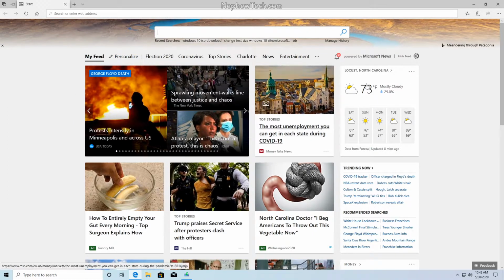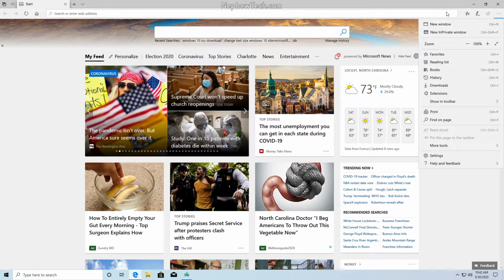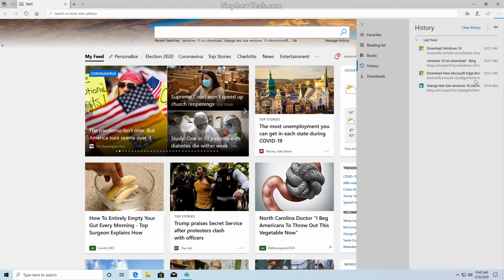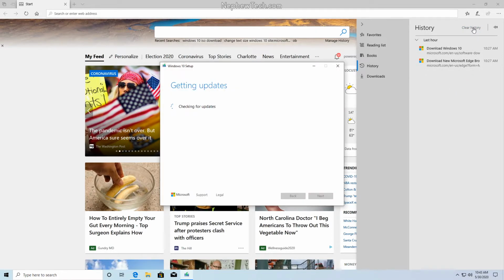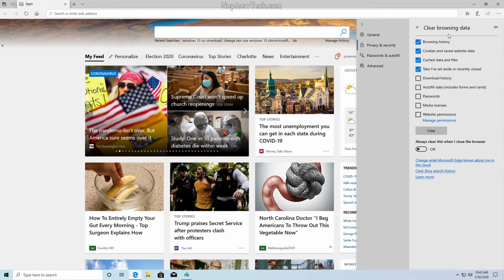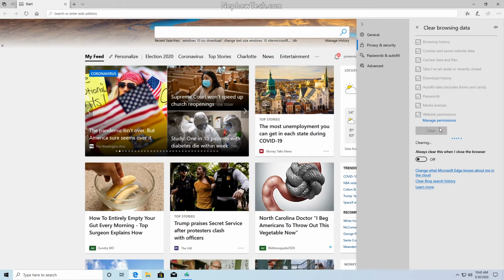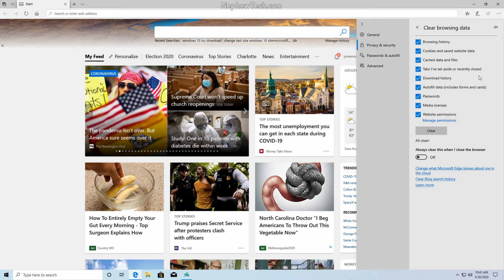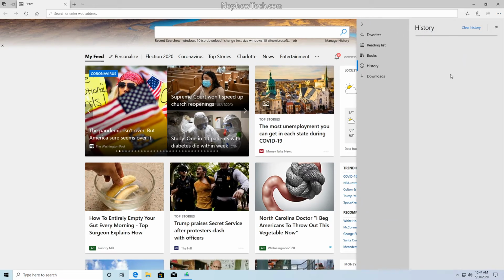Delete Your Browsing History In Microsoft Edge In Windows 10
I am going to show you how to view and delete your browsing history in Windows 10 by going through the Microsoft Edge settings menu.